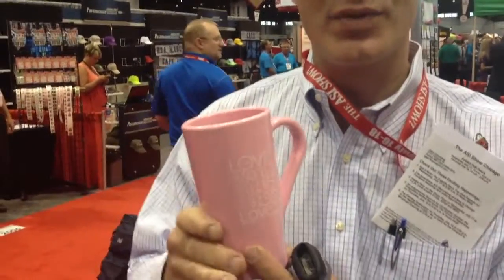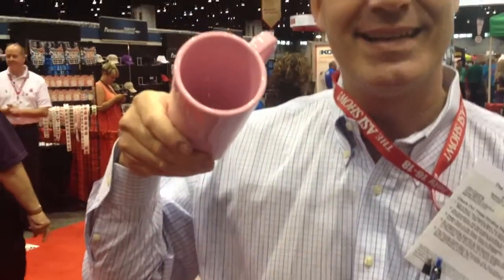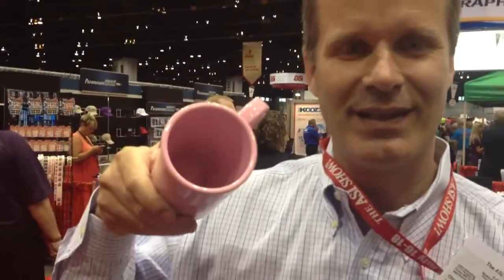Eco Promotional Products White Corn Heart Mug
Eco Promotional Products White Corn Heart Mug is USDA certified & a 100% biobased product. for more.

Eco Promotional Products
eco
promotional
products
white corn mug